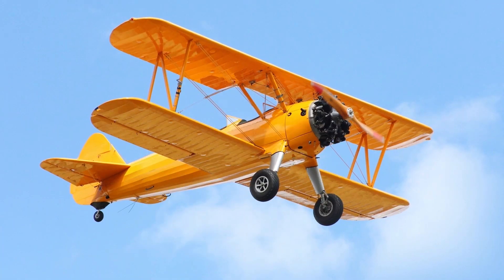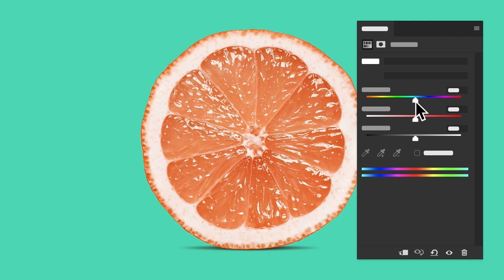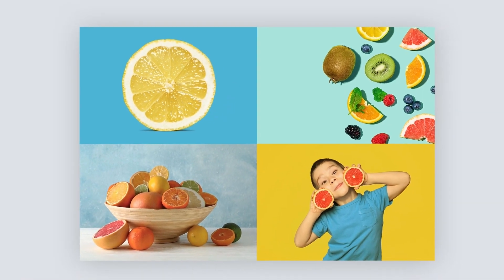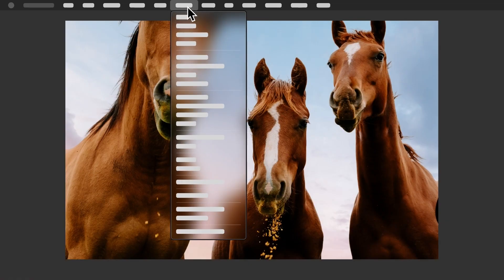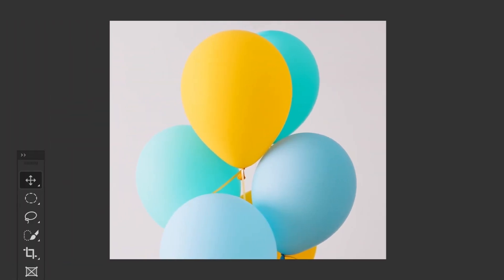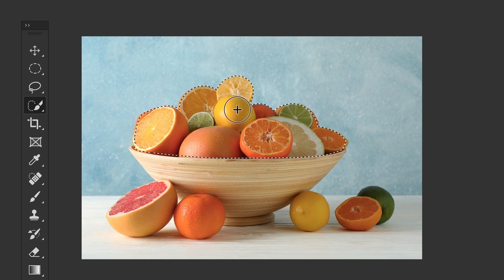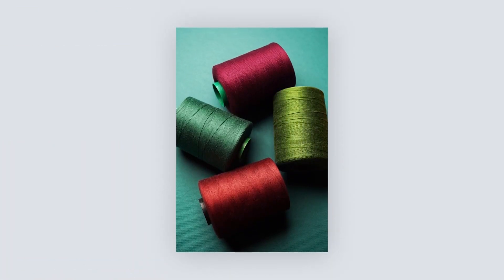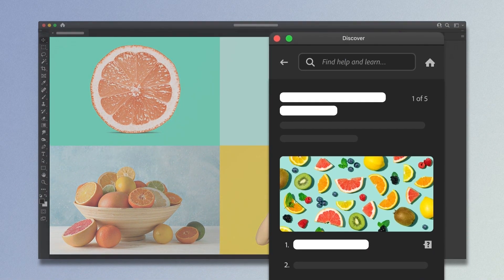Get to Know Selections in Adobe Photoshop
A selection in Adobe Photoshop isolates part of an image so your changes affect only that area. This overview of selection tools and selection methods in Adobe Photoshop will get you started making good selections. After you watch this video, click the link to a hands-on tutorial inside Adobe Photoshop, where you can practice making selections with our step-by-step guide.